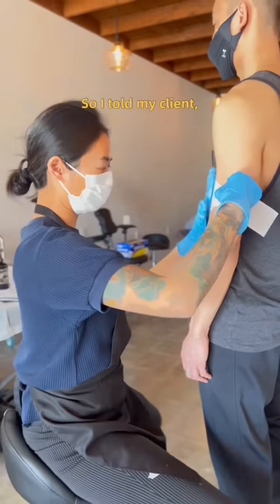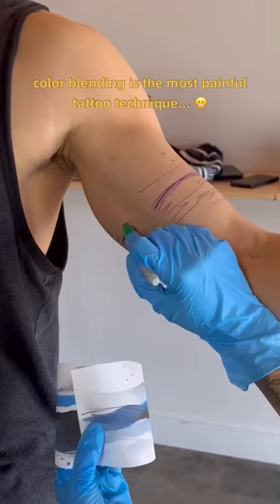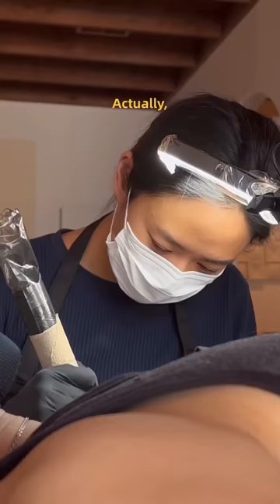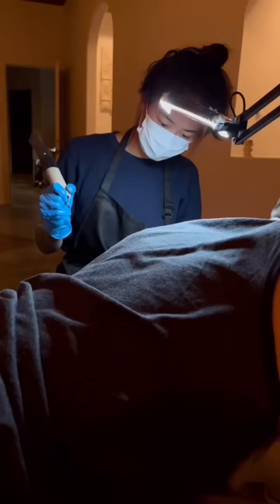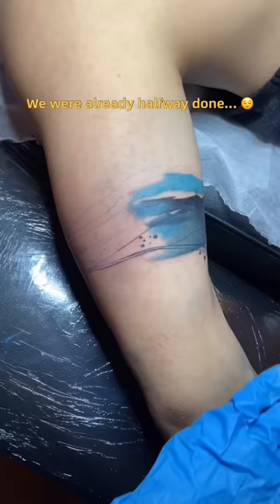Abstract Mountain Arm Band Tattoo #1 in Chinese Painting style by Jingxi Gu at Patch Tattoo Therapy